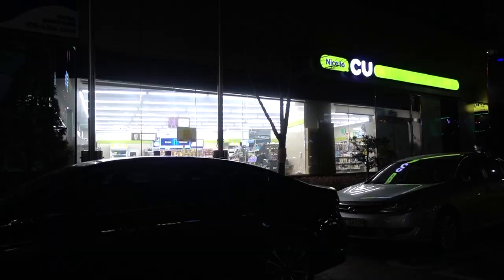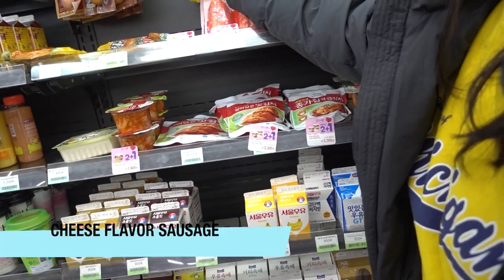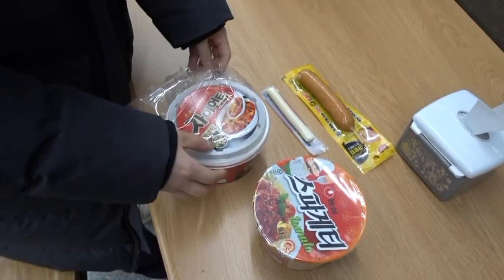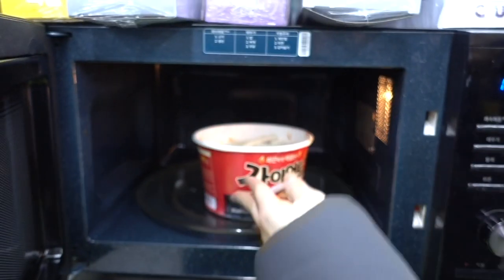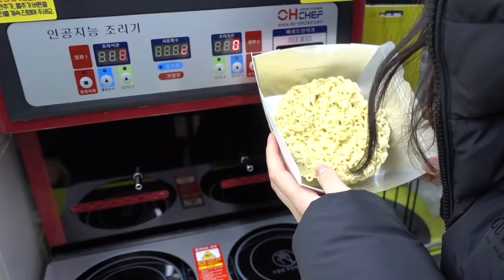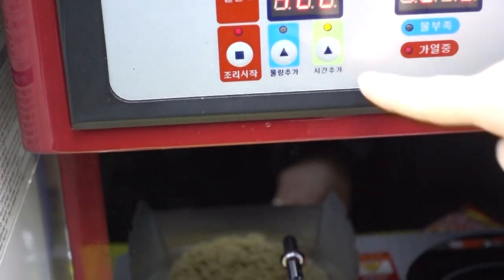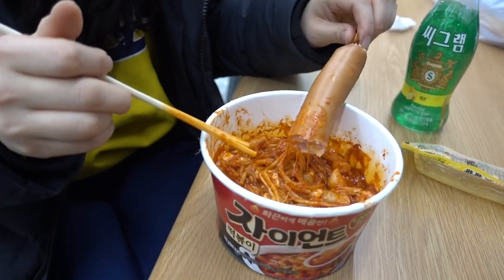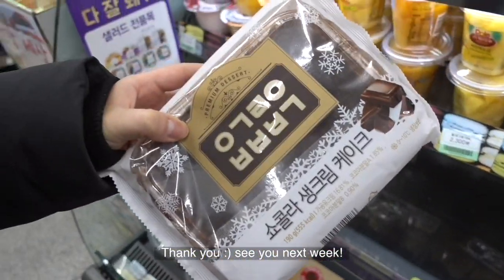[HOLIK] New Mark's Recipe & Korean fire noodle Mukbang challenge │ Seoul, SouthKorea vlog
I will share the Mark's recipe next page, and you can meet my delicious Mark's recipe and Korean Fire noodle at convenience store,
Many Korean love this recipe thanks to it's easy procedures
 I will also introduce you the other convenience stores recipe next time!